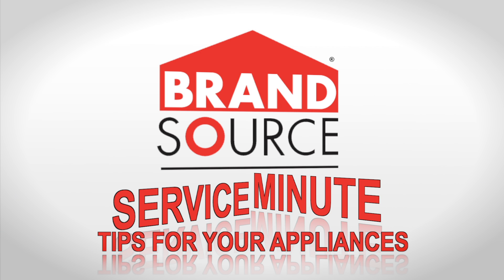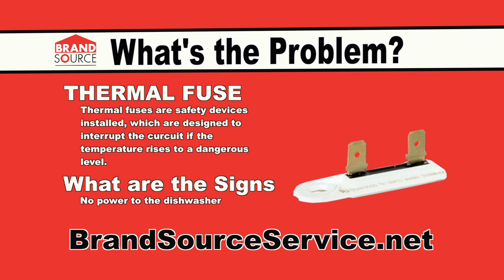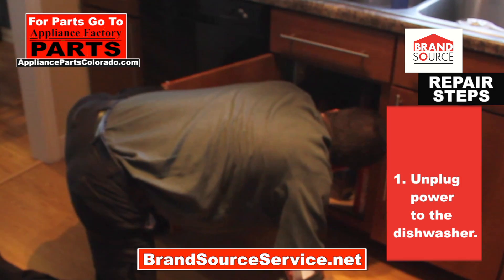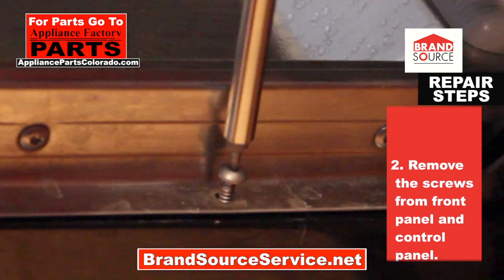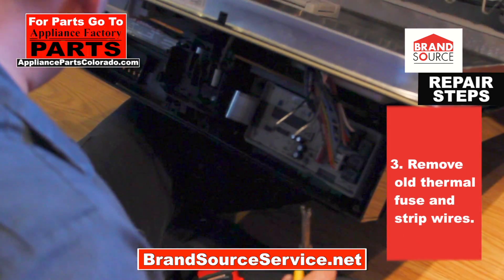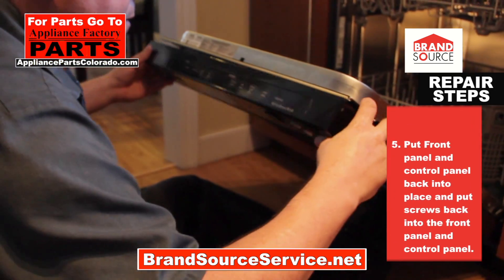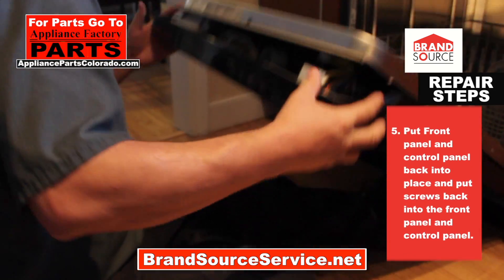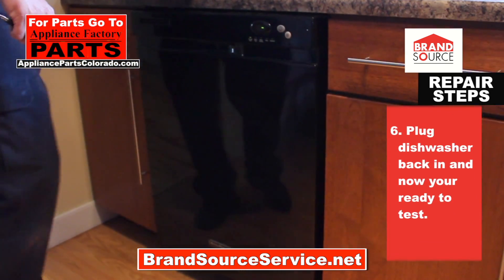Brand Source Service: Service Minute-Thermal Fuse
Brand Source Service's Service Minute goes over simple appliance repair, to help you fix your appliances or trouble shoot problems.  Brand Source Service can help you with any appliance repair.  Free feel to contact Brand Source Service if you have any questions or to book your next repair. You can also visit brandsourceservice.net